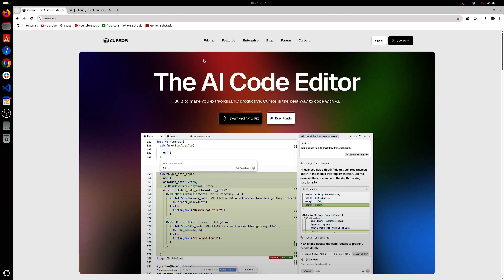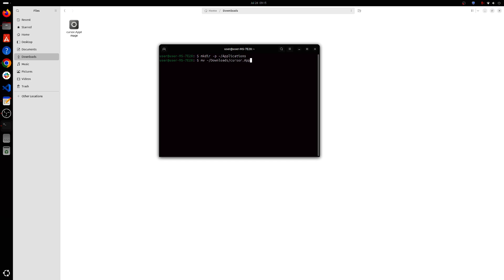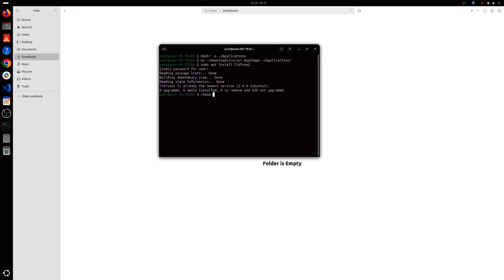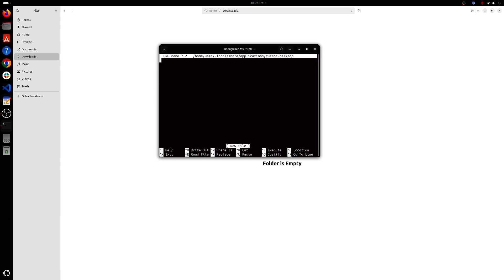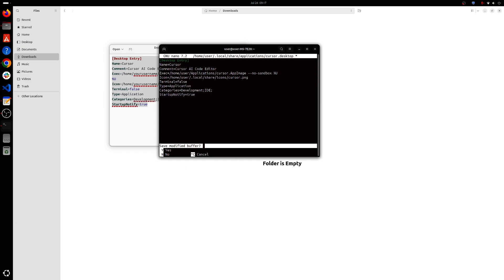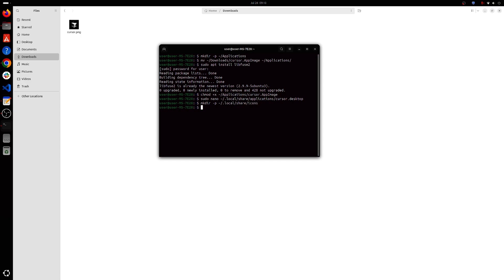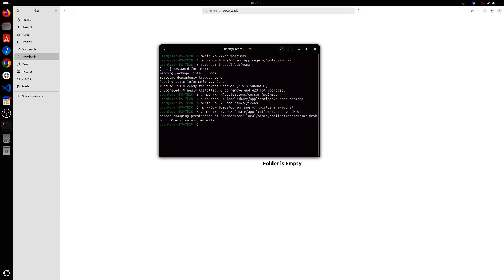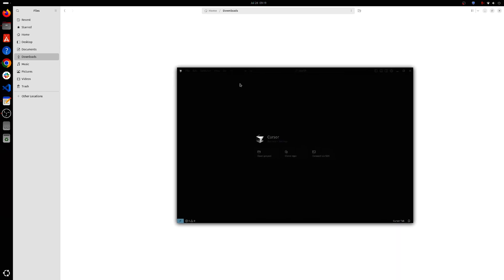Install Cursor AI on Ubuntu 24.04 | Create Desktop Entry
Sorry about the mic audio at the start of the video. It’s just my headphone mic, and it sounds like it’s on its last legs. *phew

How to Install Cursor IDE (AppImage) Permanently on Linux

This guide walks you through installing Cursor IDE from an AppImage, creating a desktop launcher, and adding it to your application menu.

Step 1: Move the AppImage to a Permanent Location
mkdir -p ~/Applications
mv ~/Downloads/cursor.appimage ~/Applications/
chmod +x ~/Applications/cursor.appimage

Step 2: Create a Desktop Entry
Create a .desktop file to integrate Cursor into your system's application launcher:
nano ~/.local/share/applications/cursor.desktop

Paste the following content into the file:
[Desktop Entry]
Name=Cursor
Exec=/home/yourusername/Applications/cursor.appimage --no-sandbox %U
Icon=/home/yourusername/.local/share/icons/cursor.png
Type=Application
Categories=Development;IDE;
StartupNotify=true
Terminal=false

Step 3: Add an Icon
Download an icon from the Cursor forums.
*Unfortunately the link cannot be provided since I'm not able to access the advanced features of YouTube yet.

Move the icon to your local icons folder:
mkdir -p ~/.local/share/icons
mv ~/Downloads/cursor.png ~/.local/share/icons/

Step 4: Finalize the Installation
Make the desktop entry executable and refresh your application database:
chmod +x ~/.local/share/applications/cursor.desktop
update-desktop-database ~/.local/share/applications/